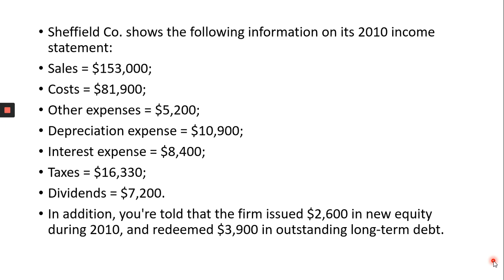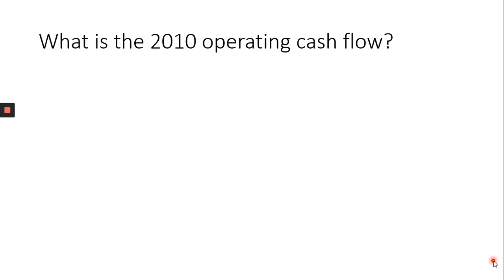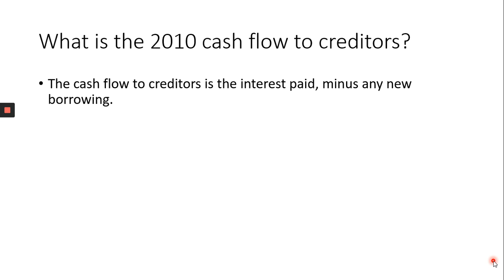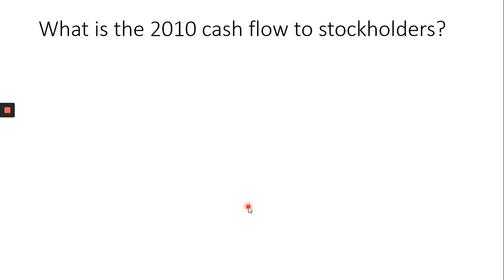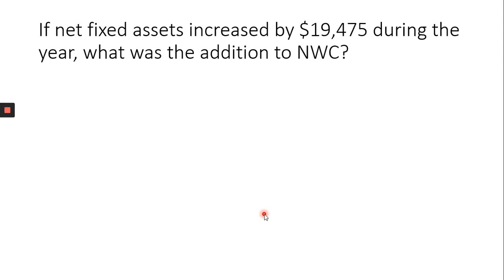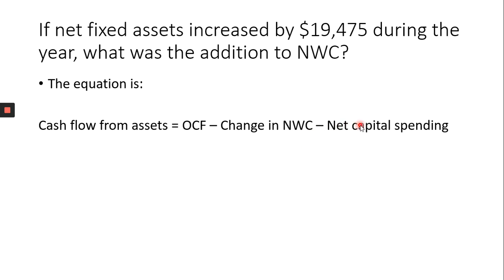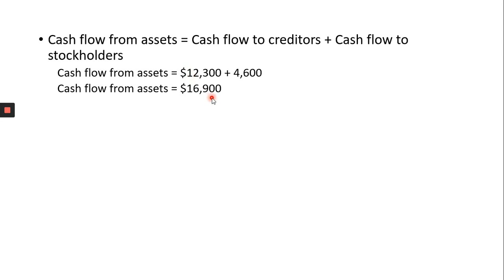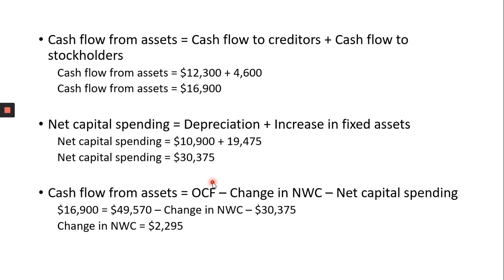Topic 2, Question 3 (Calculating Total Cash Flows)